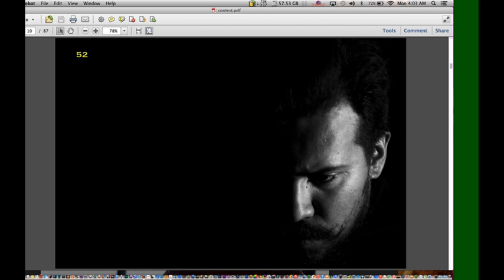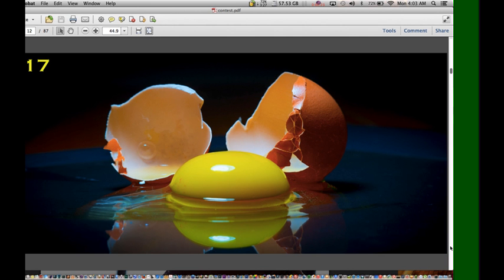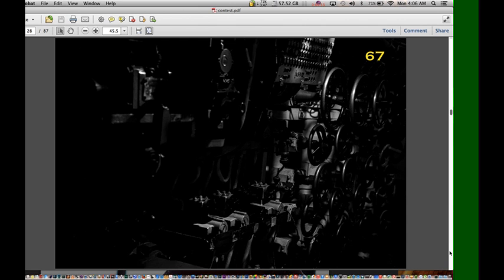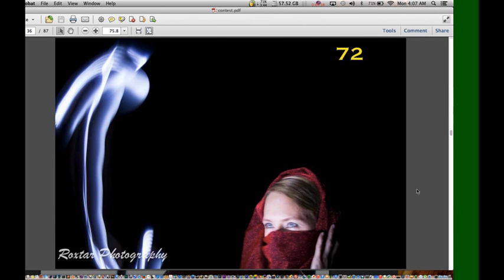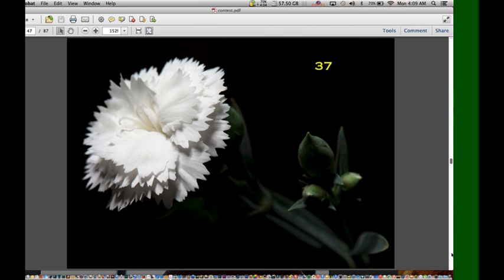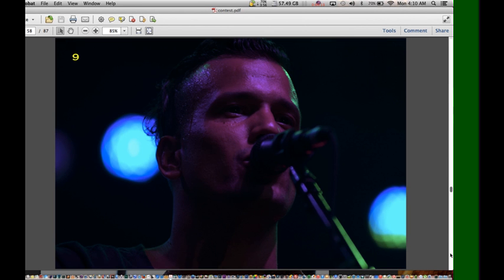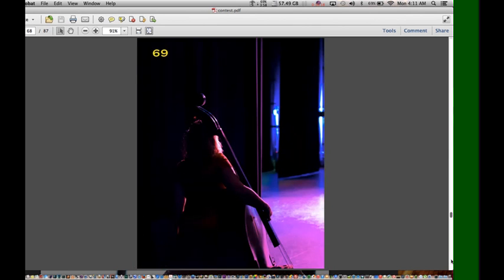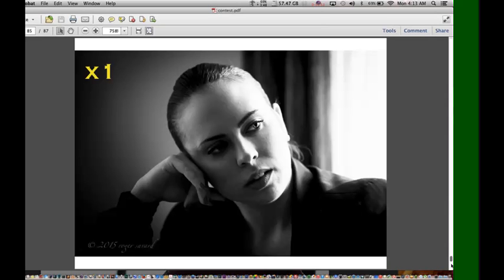Angry Photographer: CONTEST ENTRIES! ~~VOTE FOR THE WINNER!!